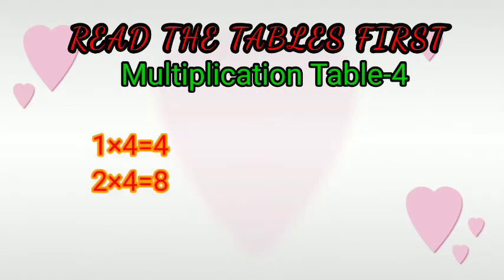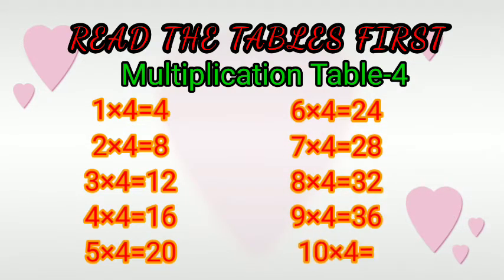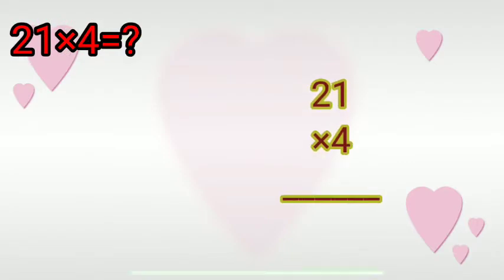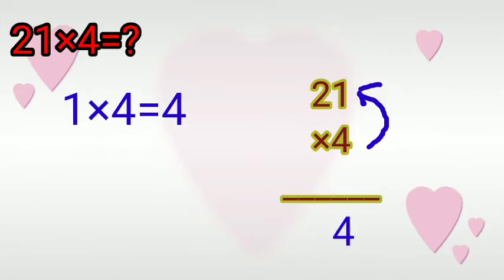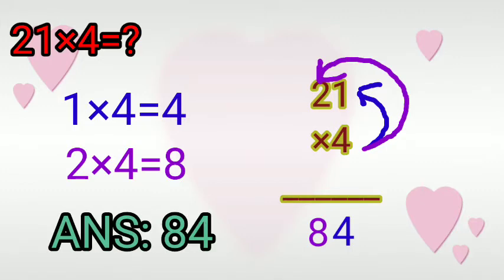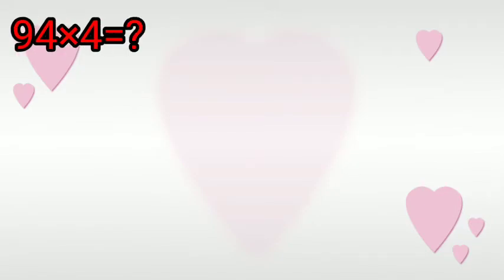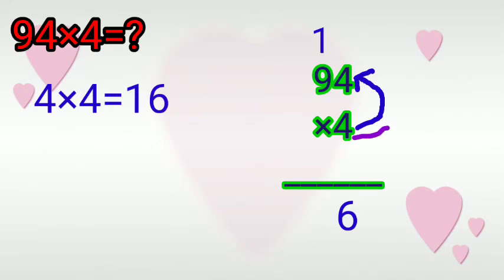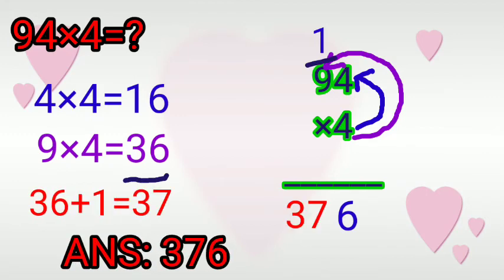MULTIPLICATION FOR BEGINNERS RADHA NETWORK#TABLE-4 WITH SUMS